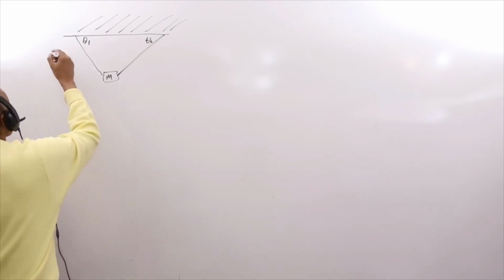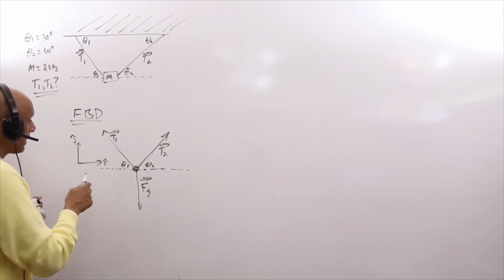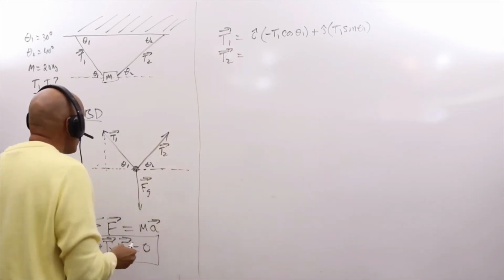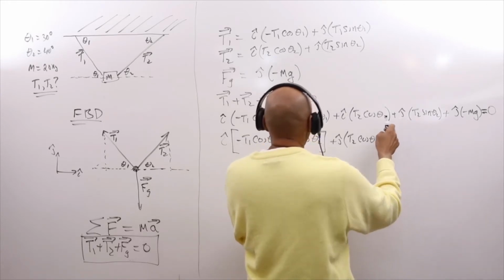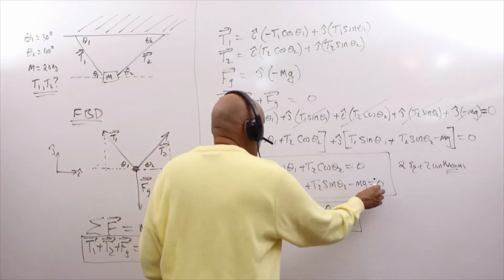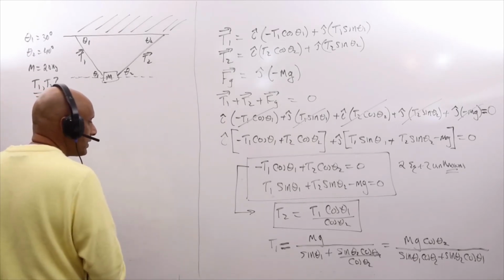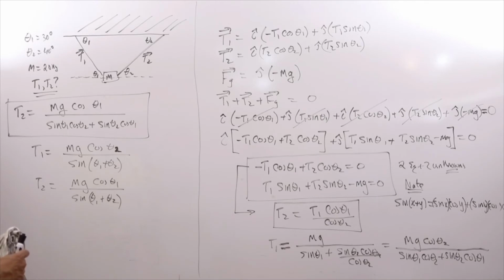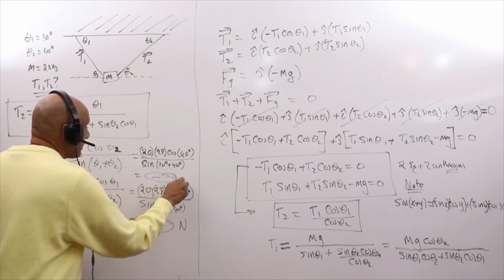Applying Newton's Laws - 3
In this video, we use Newton's Laws to find the tension in two strings that are holding up a mass.  The standard procedure of drawing diagrams of the problem, drawing free body diagrams, using the second law, and the solving for the unknowns is emphasized.